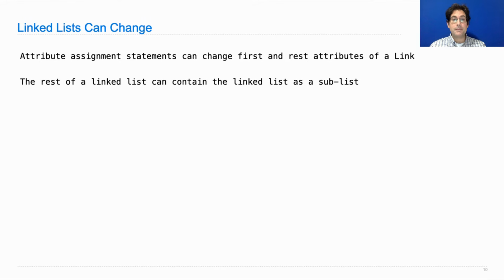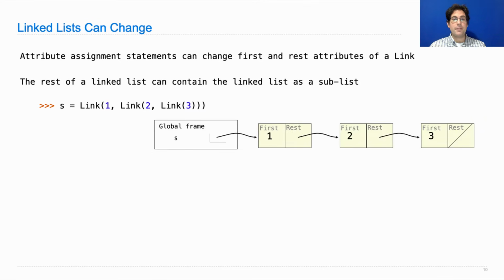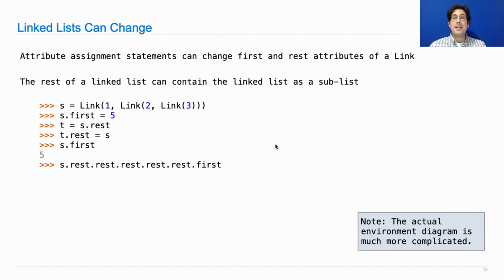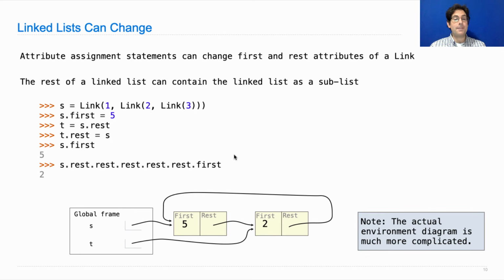Linked List Mutation